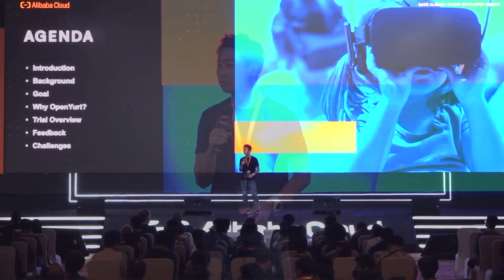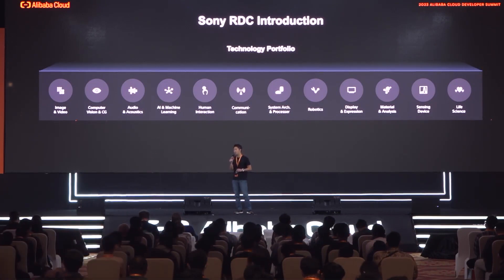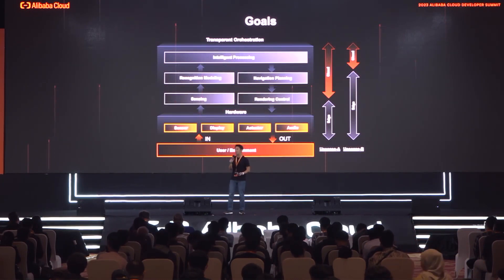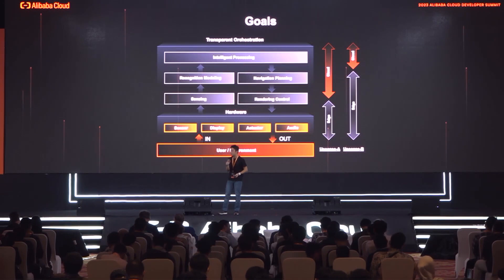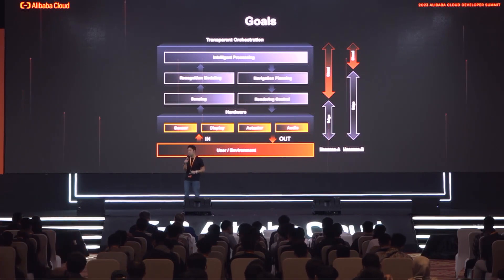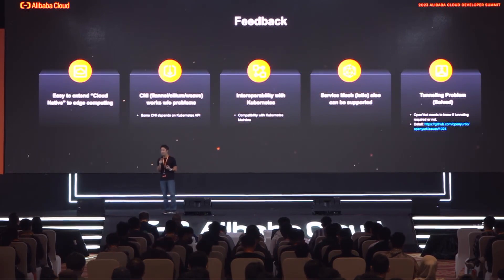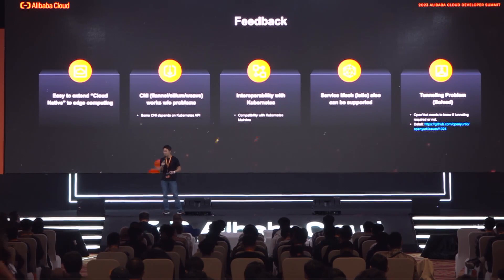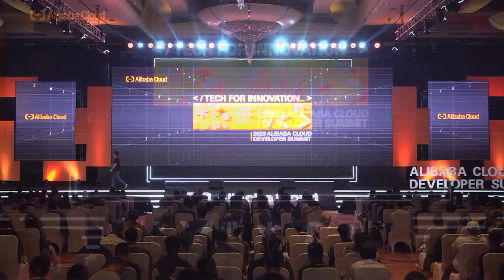Applying Cloud Native Architecture to Edge with OpenYurt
As a result, developers have created specialized Kubernetes distributions for edge computing. A leading edge-optimized Kubernetes distribution is OpenYurt. Originally created by Alibaba, OpenYurt is a CNCF Sandbox project. It is an open platform that embraces the powerful orchestration capabilities of upstream Kubernetes. As a result, users can deliver, manage and monitor edge workloads using the same upstream Kubernetes APIs.